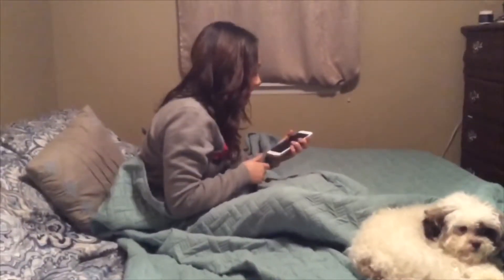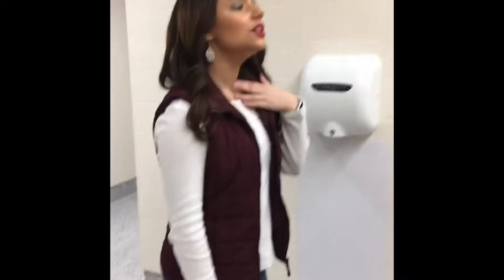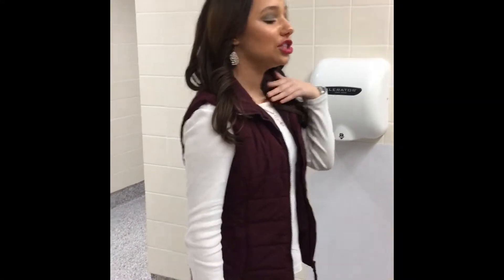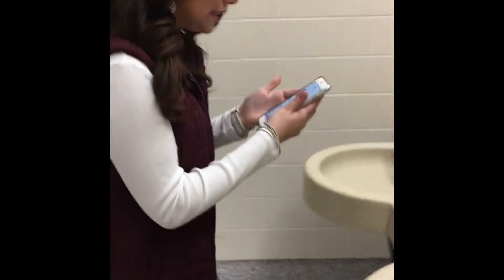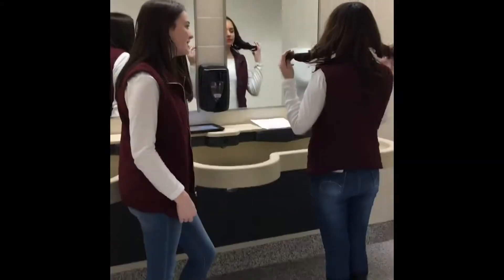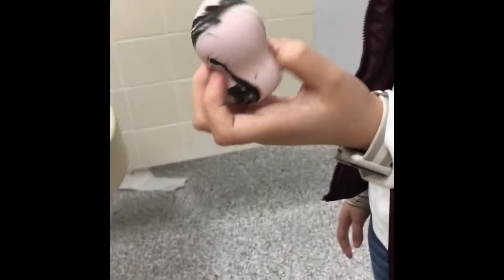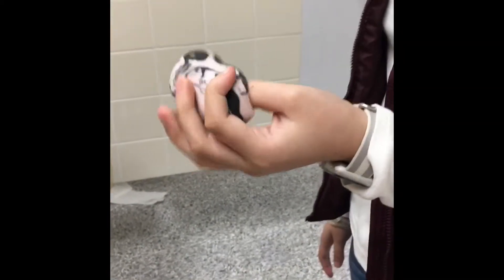The beauty sponge